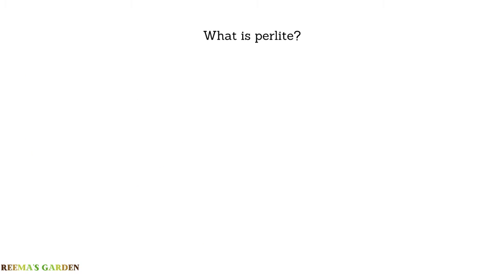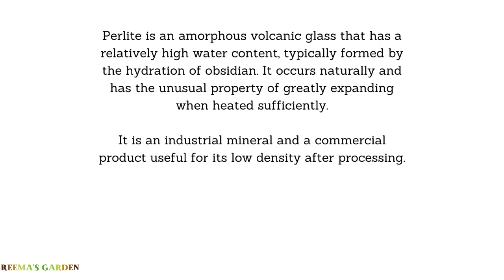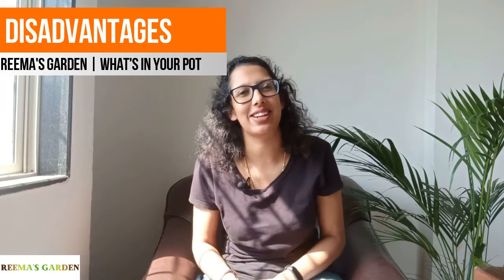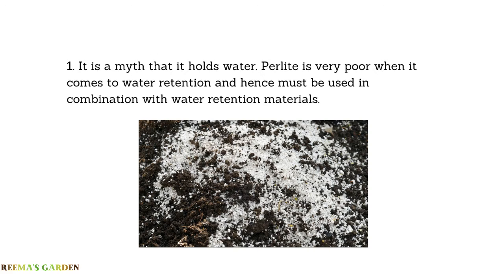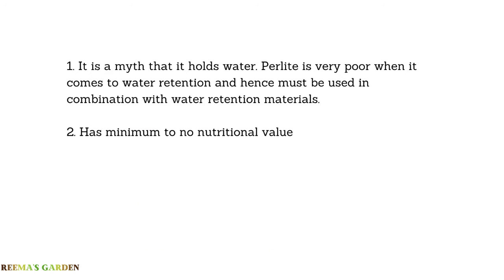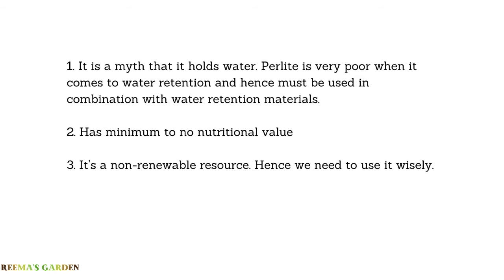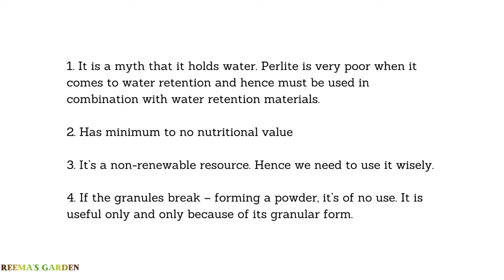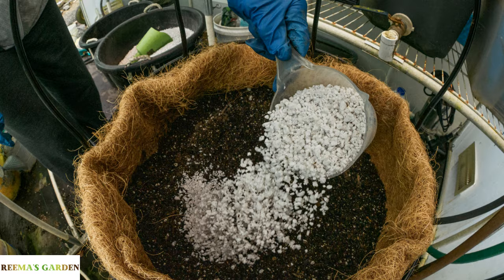Perlite | What's in your Pot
What is perlite? What is it used for and is it worth the cost you pay for it?
Watch this video to know all about perlite and tell us if you will or have tried perlite in the comments section below!

If you like our videos, do check out our ebooks and courses on gardening.
To know more about us you can visit reemasgarden.com